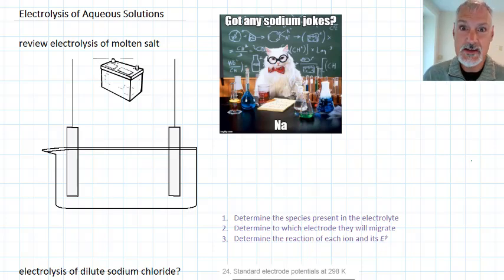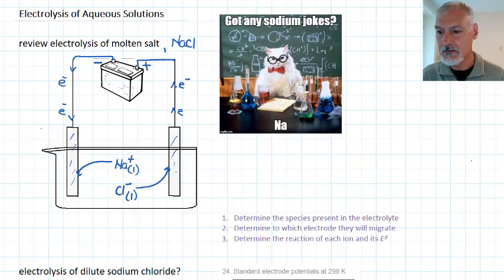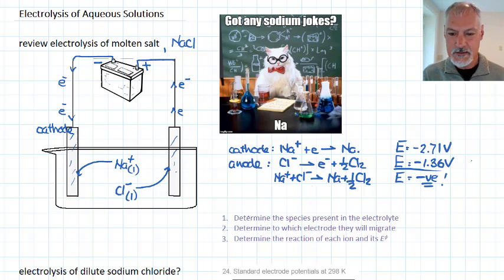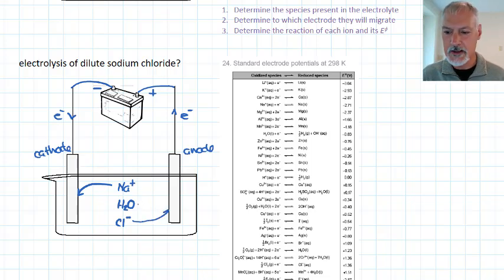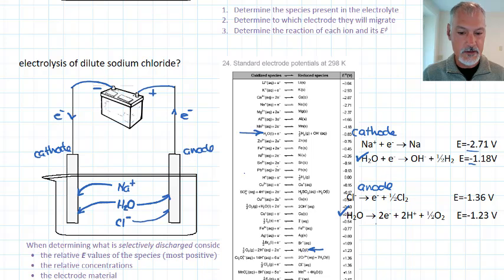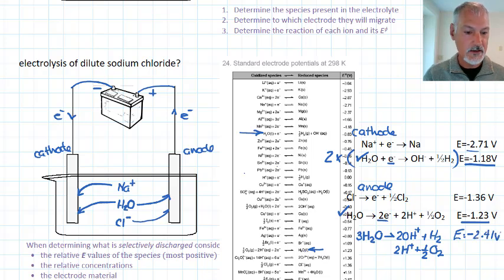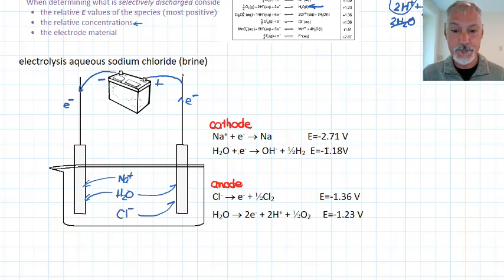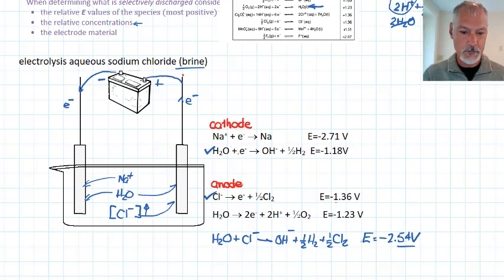Reactivity 3.2.15 HL Electrolysis of Aqueous Solutions 1 [IB Chemistry HL]